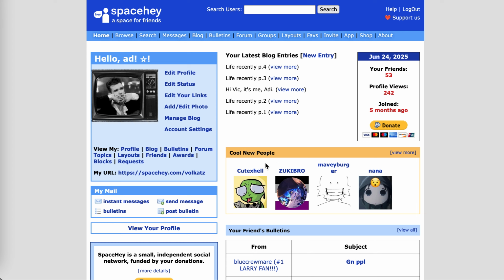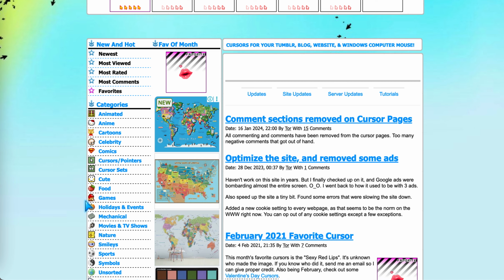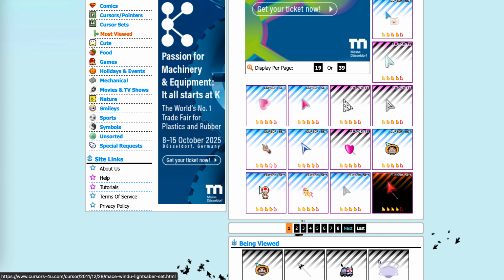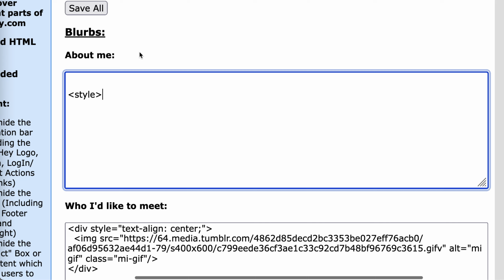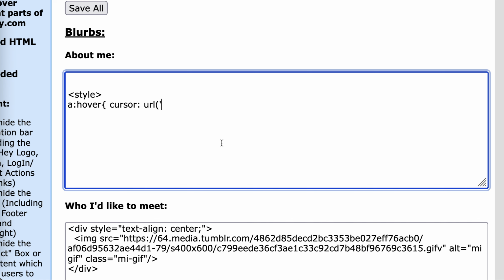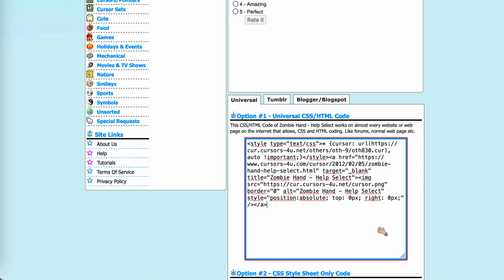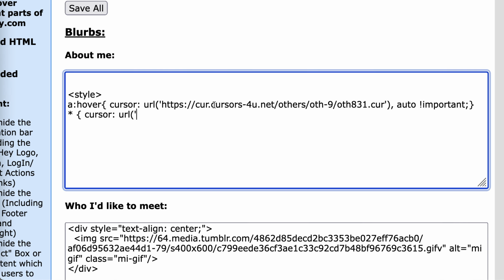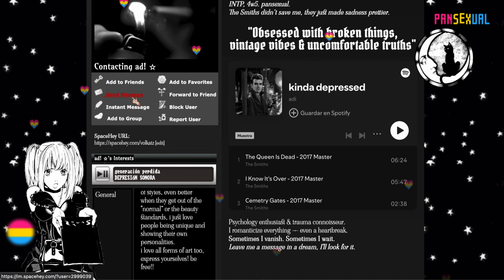✒️ | How to change the CURSOR on your SpaceHey profile! (with HOVER too!)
The command is on the comments!
If there's any specific tutorial that you need pls lmk :3
Not a native eng speaker, srry if i make mistakes!